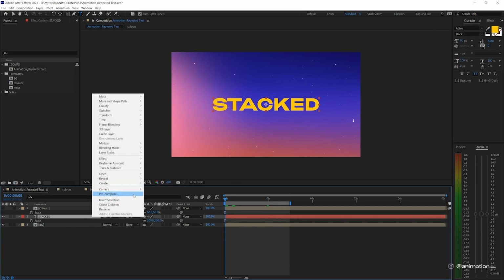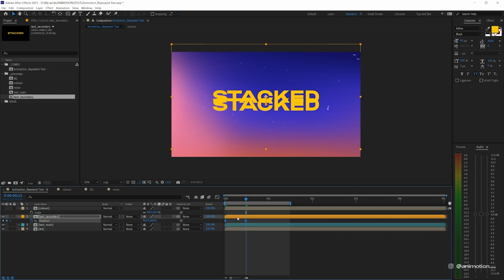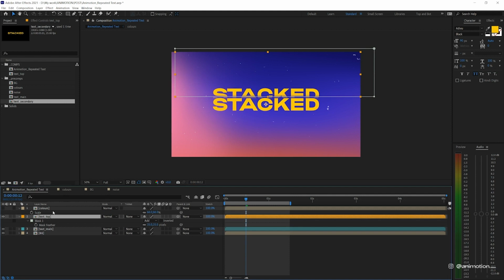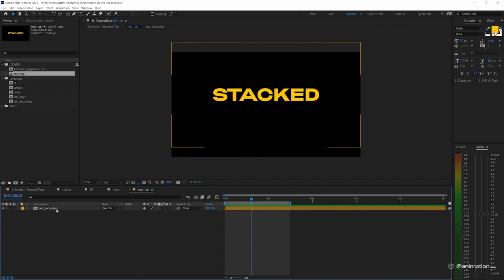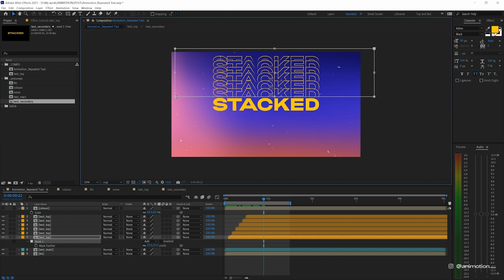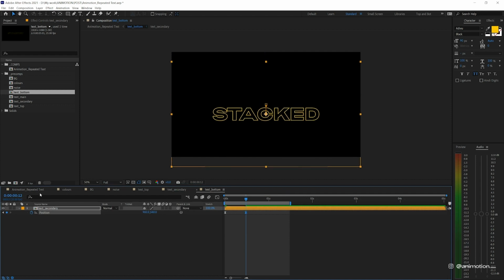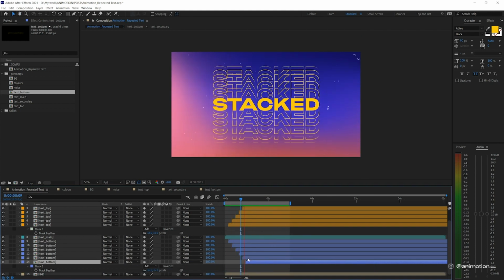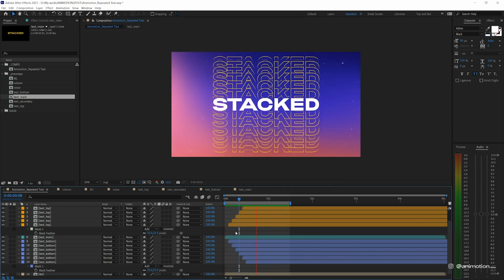Stacked Repeated Text Animation | Adobe After Effects Tutorial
This stacked, repeated text style is pretty popular latetly in the kinetic typography scene. This edgy effect is actually super easy to do! No plugins needed. Feel free to go crazy and experiment with it! Tag me on insta @animotion._ so I can repost your work :) Enjoy!

◆ Computer specs:
CPU: AMD Ryzen 5 5600X
Graphics Card: eVGA GeForce GTX 1660 Super SC Ultra 6GB GDDR6
RAM: TEAM T-FORCE NIGHT HAWK RGB 32GB (16GBX2)